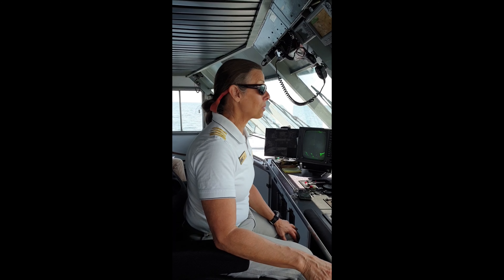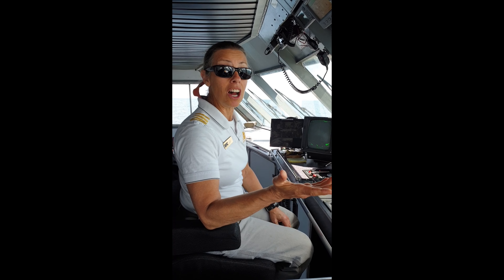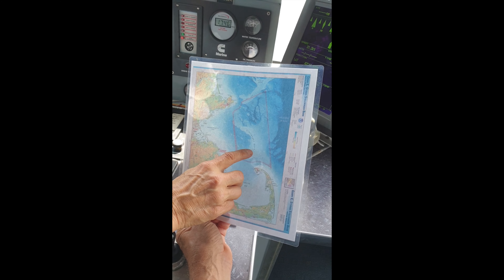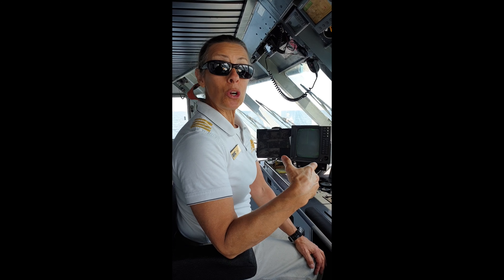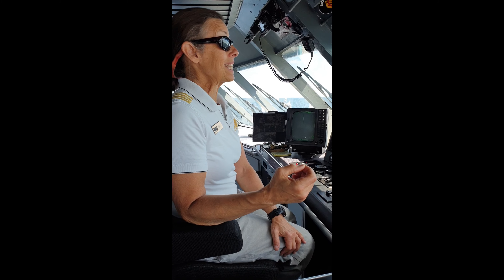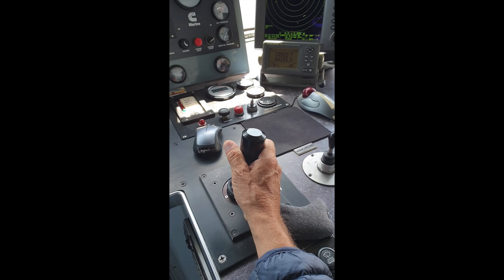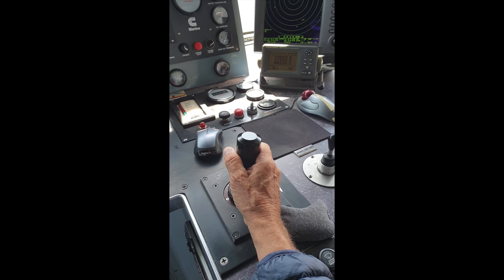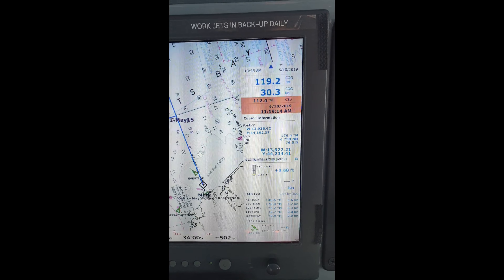Whalewatching From Boston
A great New England Aquarium Whale Watch Cruise, just north of Cape Cod. With Captain Deb Ridings. Thank you for an amazing experience, June 10, 2019!